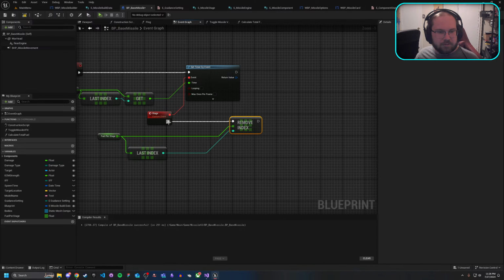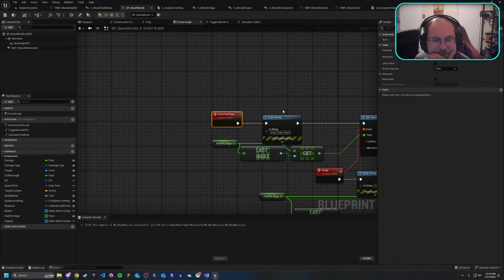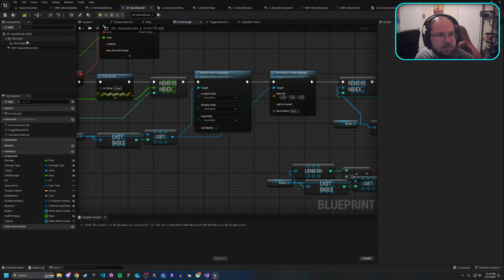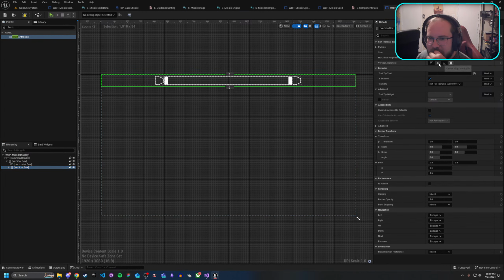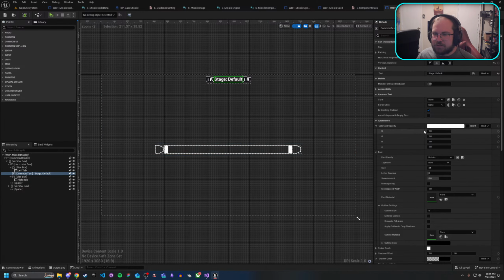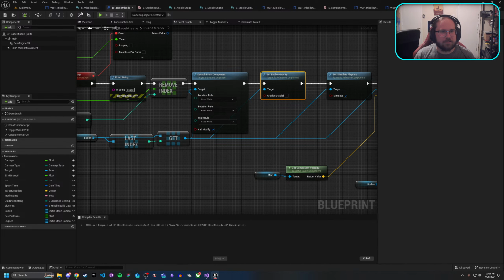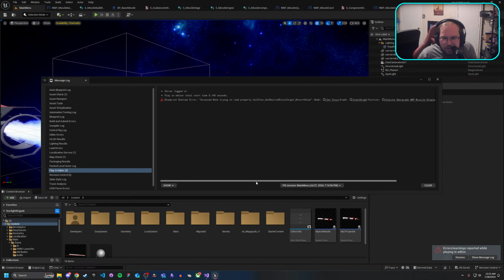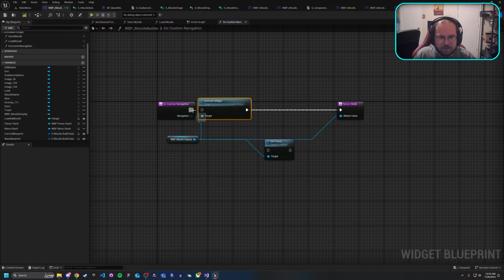Working on Starlight Brigade